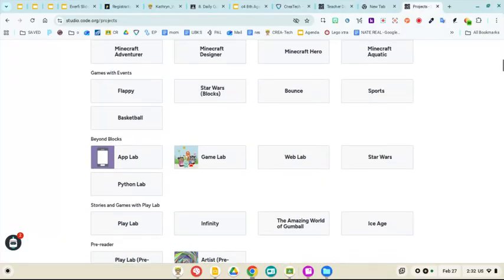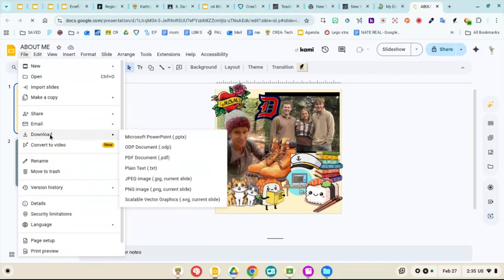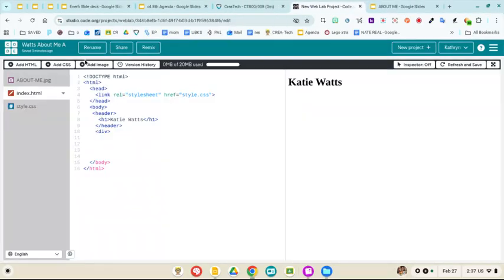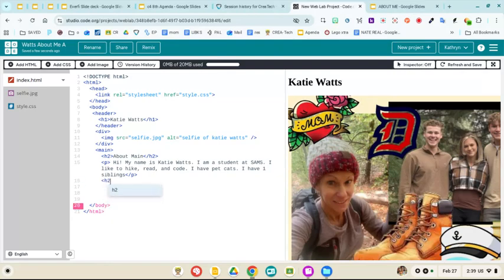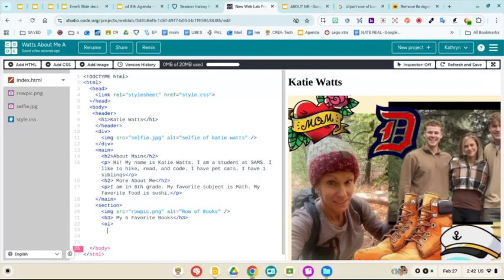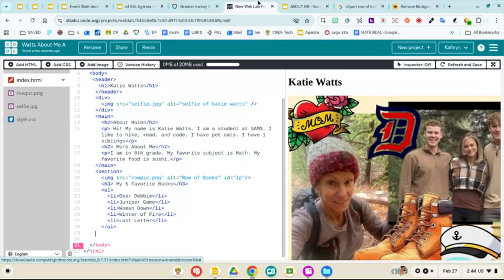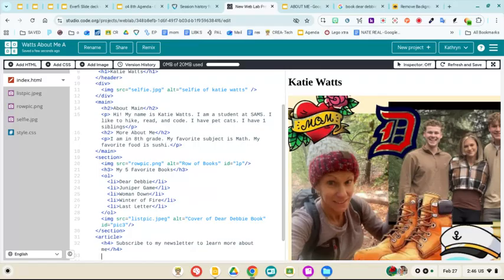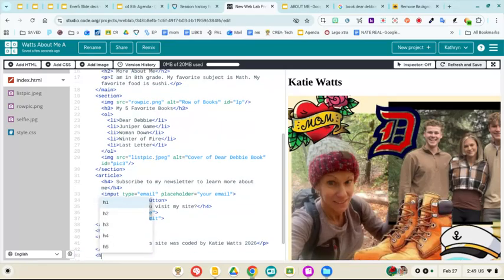ABOUT ME (start to finish) HTML